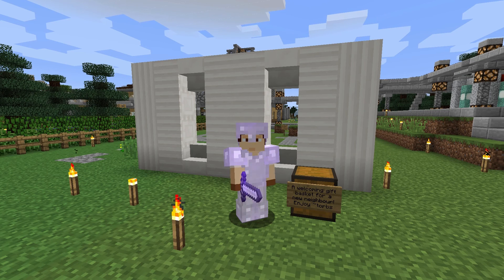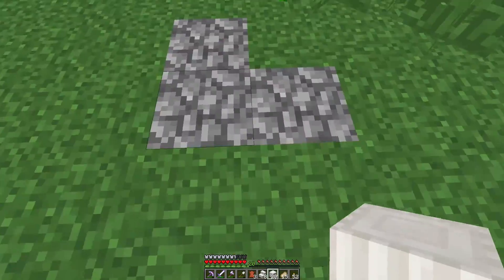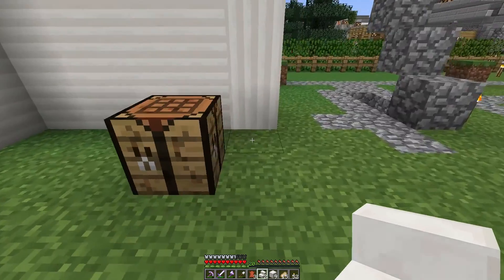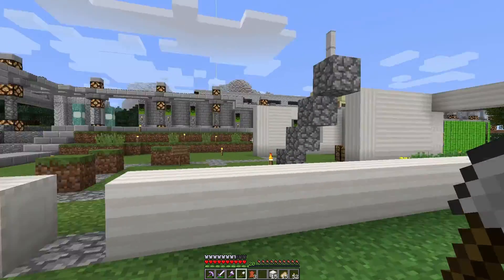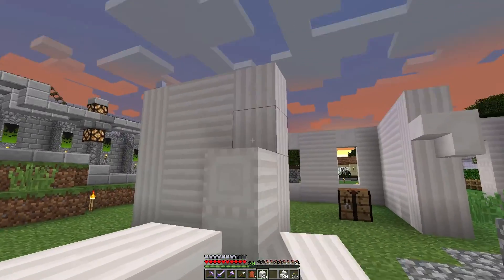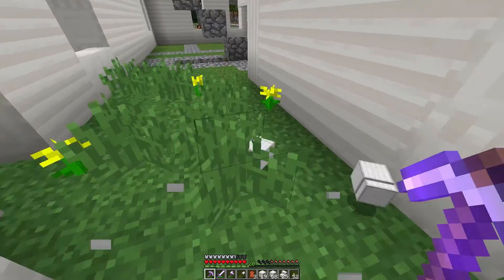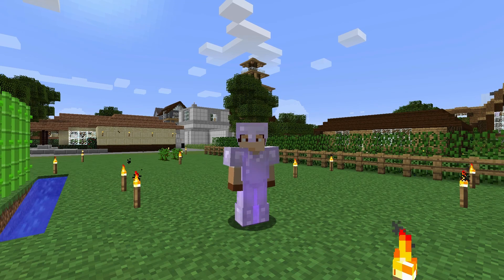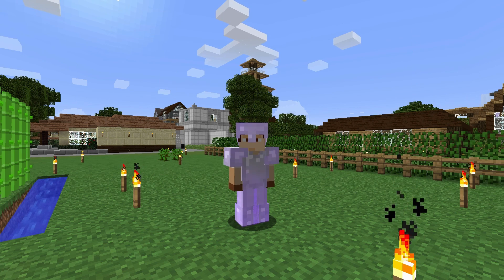Hypermine : Minecraft : Let's Build a Spawn House Pt. 1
There is no place like home. So let us get started on my 1940's-1950's American suburbs style home.  Today we will focus on putting up the walls and windows while having a little chat.  Make sure to leave me some comments and feedback.  Also please show some love to Torbray for leaving me cakes, pies and cookies. :D

Leave a LIKE on this video for more!